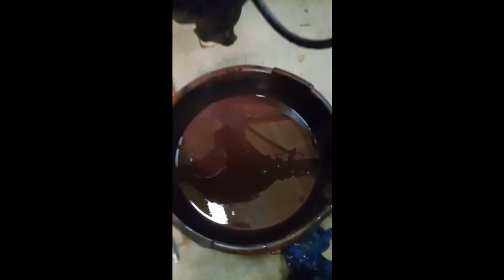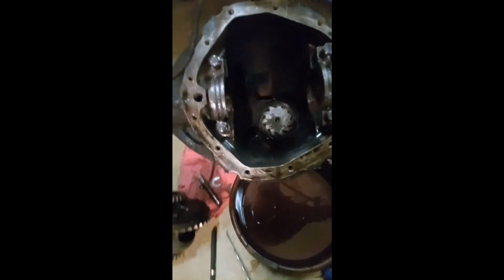Do you really need these new synthetic Gear Oil's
Do you think these new synthetic gear oils make your manual transmissions and differentials last longer?
Just using old school, less expensive, 80W90 works just fine.
The best thing for the life of any gear box or rear end is to "Change The Oil" more often, to get the metal from ware ,out of it and keep metal particles from escalating the ware of the bearings, bushings and gears.